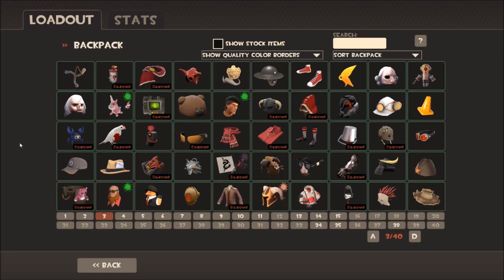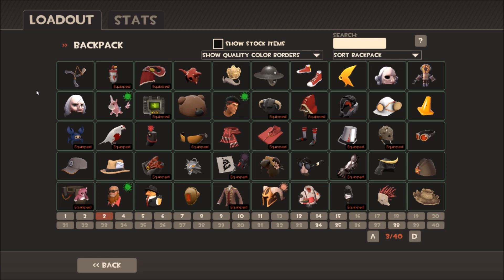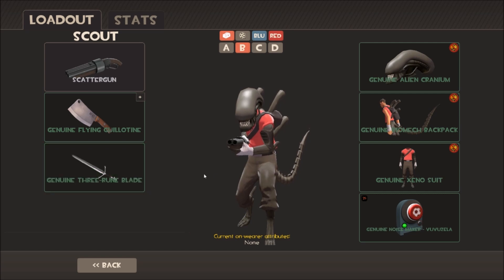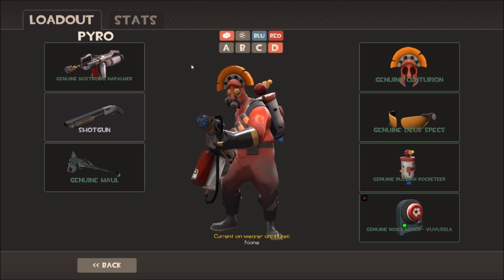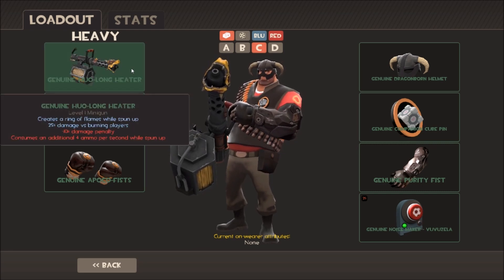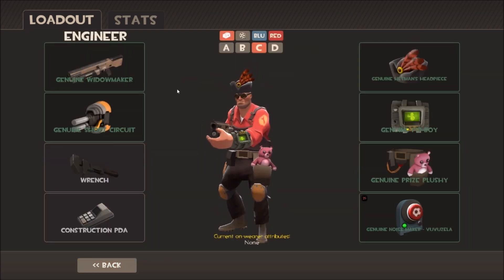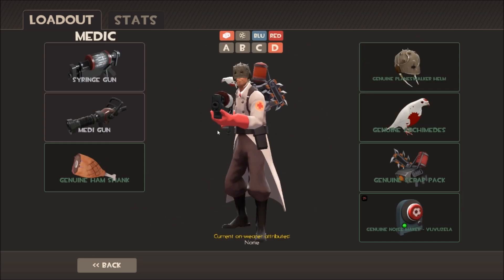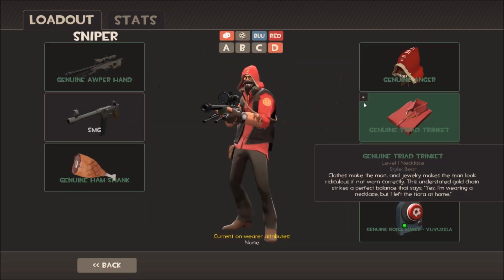All Genuine loadouts for every class?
I tried to find all-Genuine loadouts for every class - if you like this kind of thing, let me know and I'll try and do more :)